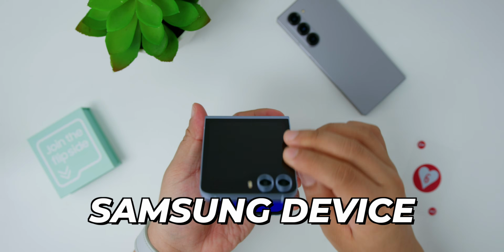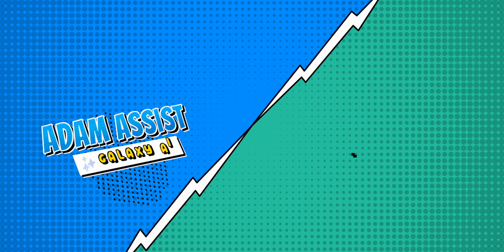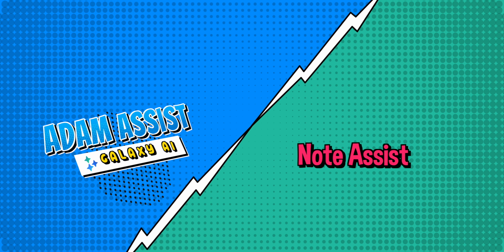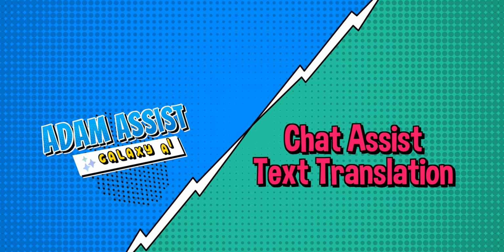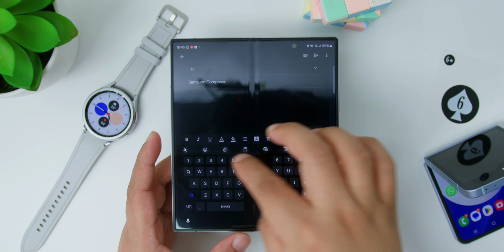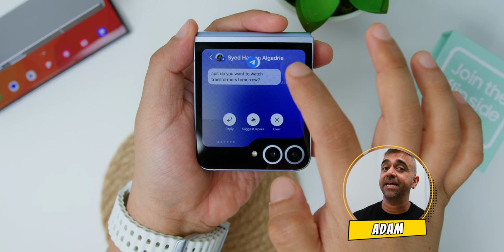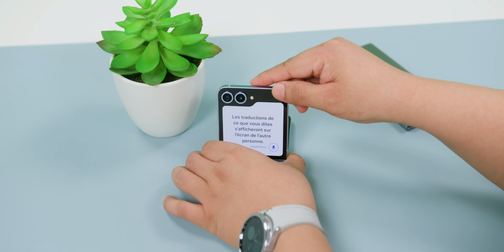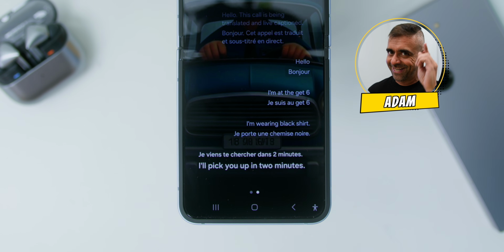The Ultimate Galaxy AI Guide: 15 Tips That Will Change How You Use Your Phone! 😱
Think you know everything about Galaxy AI? ✨ Well, think again! Transform the way you use your Samsung Galaxy device with these 15 game-changing AI features.

From solving math problems to translating languages, enhancing photos, crafting perfect messages, and so much more, this guide will help you unlock the full potential of your Galaxy phone!

📷 Do show some love to our IG account (@adamlobotv)!

⏲️ Timestamps:
00:00 - Intro
00:23 - Tip #1
01:05 - Tip #2
01:45 - Tip #3
02:17 - Tip #4
03:10 - Tip #5
03:46 - Tip #6
04:43 - Tip #7
05:20 - Tip #8
06:01 - Tip #9
06:59 - Tip #10
07:33 - Tip #11
08:33 - Tip #12
09:26 - Tip #13
10:19 - Tip #14
11:29 - Tip #15
12:18 - Conclusion